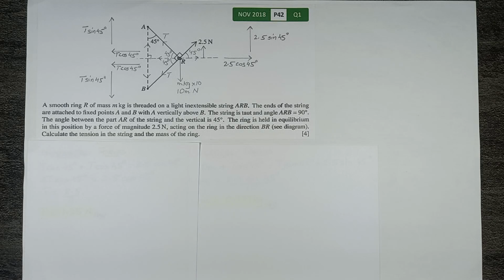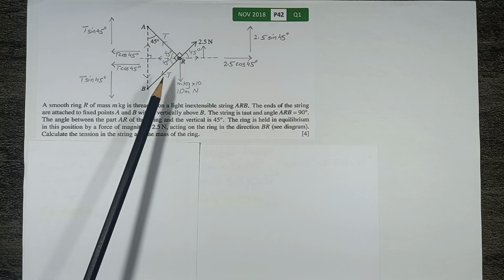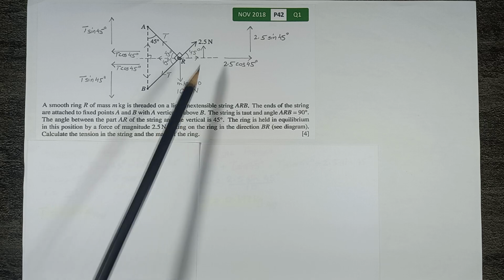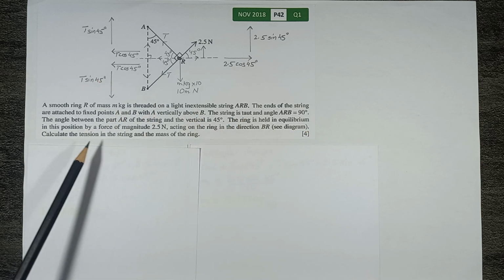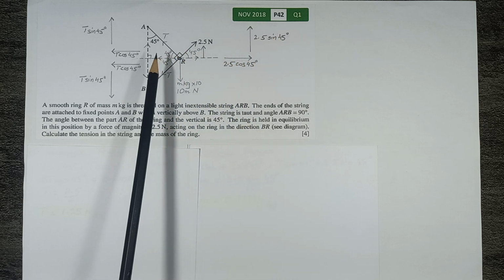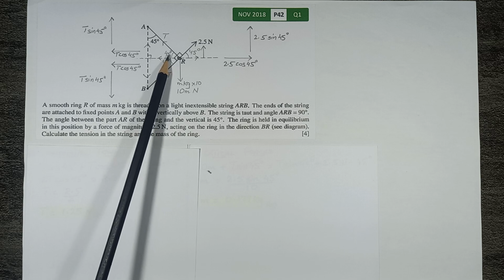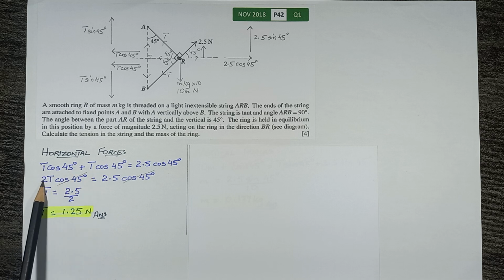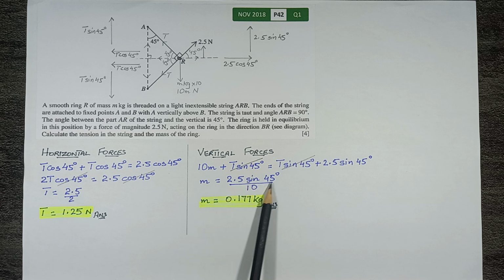9709 Mechanics - November 2018 - Paper 42 - Q1 | CAIE - As Level